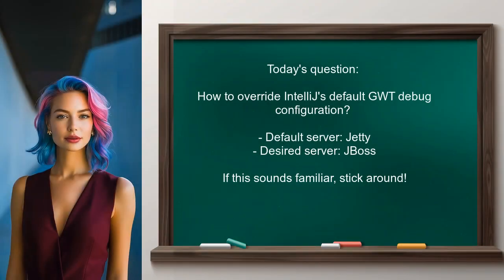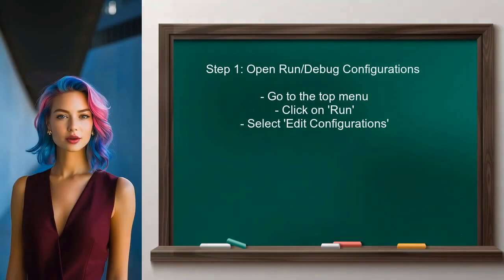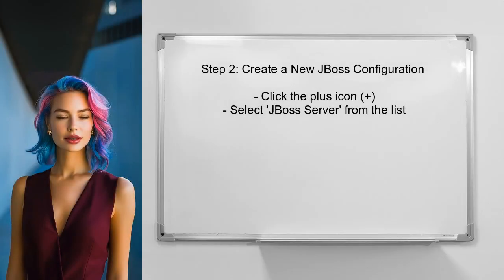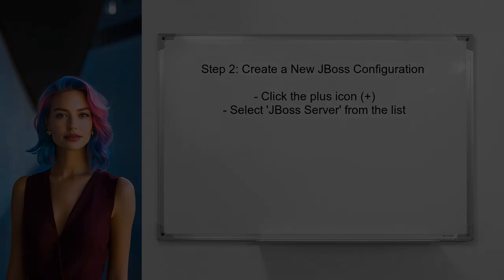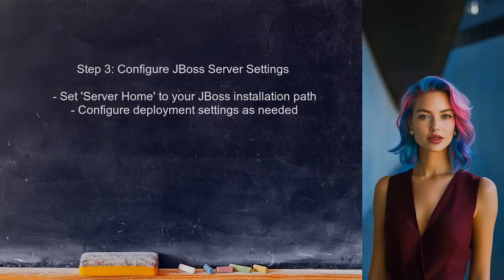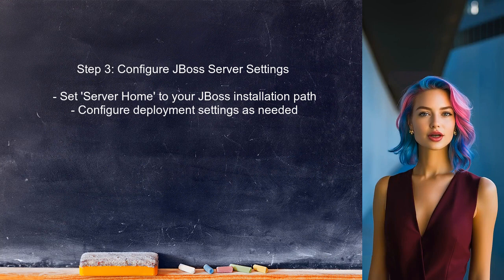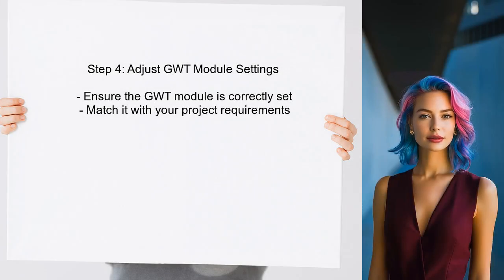How to Set Up IntelliJ GWT Debug Configuration: A Step-by-Step Guide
In this video, we’ll walk you through the process of setting up a debug configuration for Google Web Toolkit (GWT) in IntelliJ IDEA. Whether you're a seasoned developer or just starting out, understanding how to effectively debug your GWT applications can significantly enhance your productivity and streamline your development workflow. Join us as we provide a clear, step-by-step guide to help you configure your environment for optimal debugging.

Today's Topic: How to Set Up IntelliJ GWT Debug Configuration: A Step-by-Step Guide

Related to: intellij, gwt, debugconfiguration, step-by-stepguide,